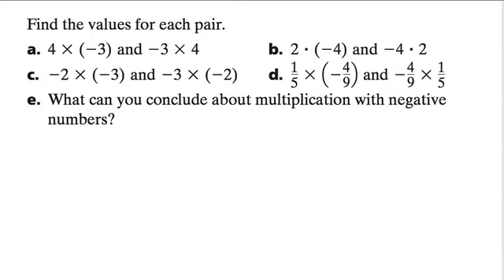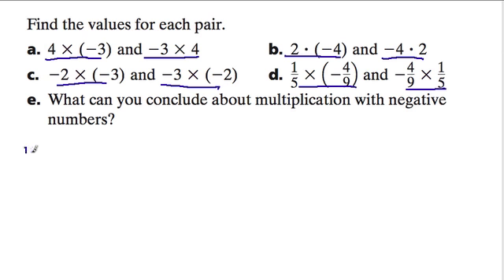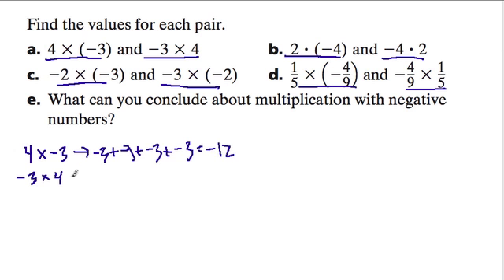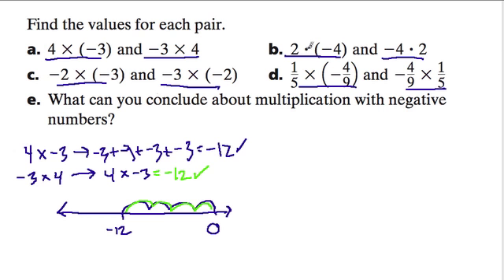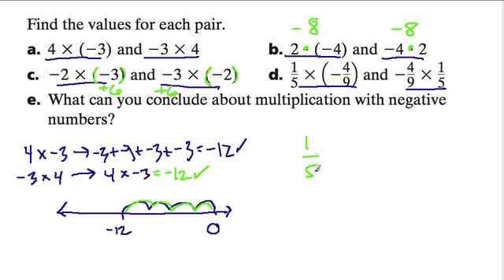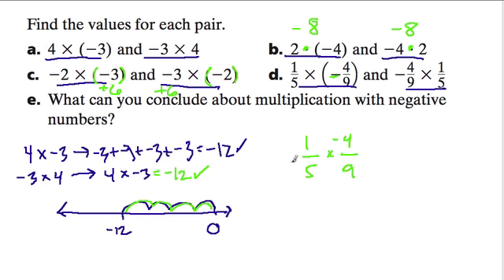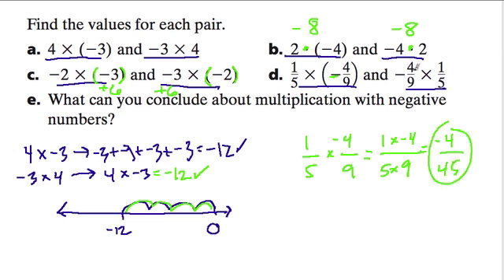Multiplication with Negatives is Commutative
Whether dealing with positive or negative numbers, multiplication is always commutative.